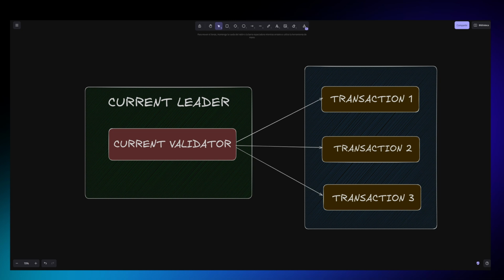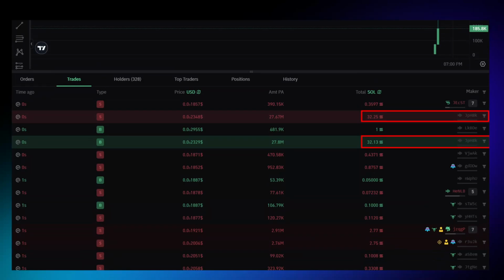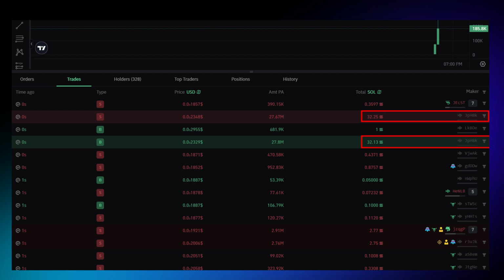Solana MEV Bots Explained - OdinBot Tutorial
Meet OdinBot.io: The Fastest Solana Trading Bot 🚀
OdinBot.io offers lightning-fast trade execution in as little as 1-2 seconds. Easily copy trade profitable wallets with our sleek web app.

Key Features:
- ⚡ Fastest Sol Trading Bot: Trade in 1-2 seconds with top speed settings.
- 🪙 Free Alpha Wallets: Daily free wallets for profitable Solana trading.
- 📈 Copy Trade Pump Fun: Copy trades with low fees and big opportunities.